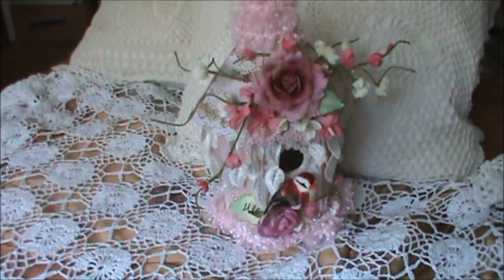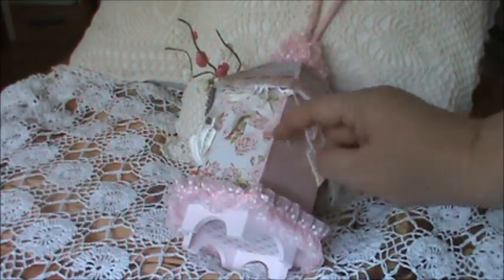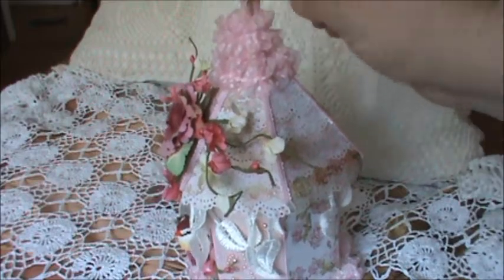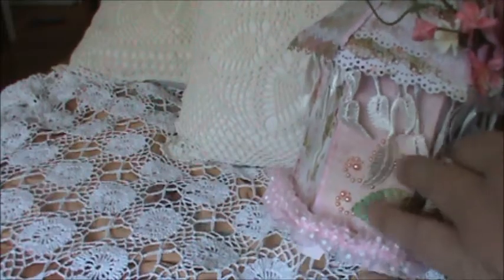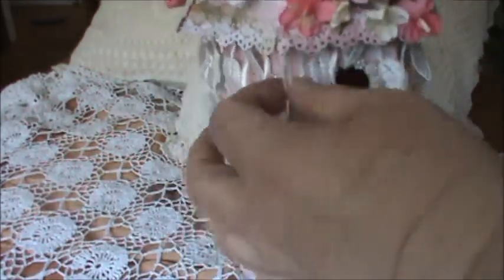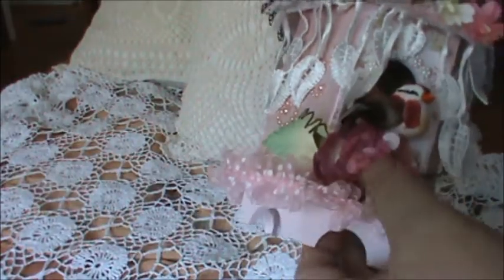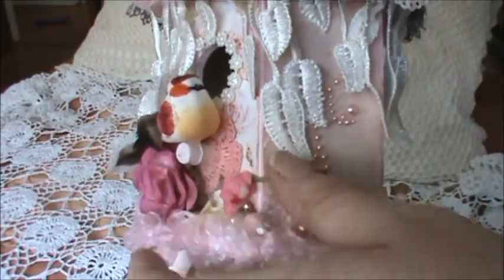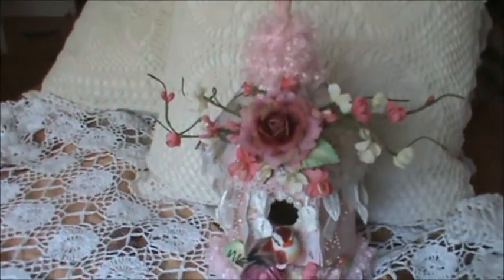Hurry up Spring-KaiserCraft Birdhouse